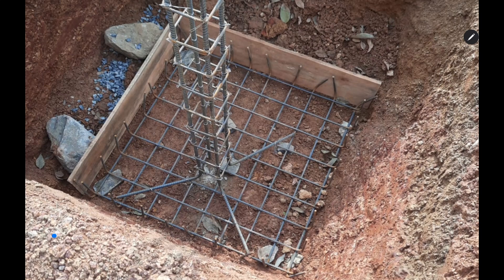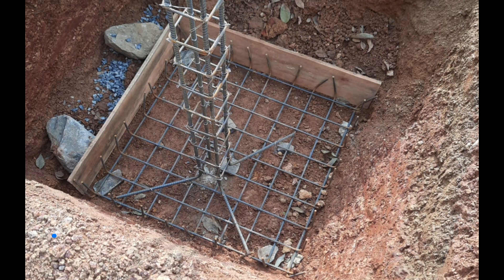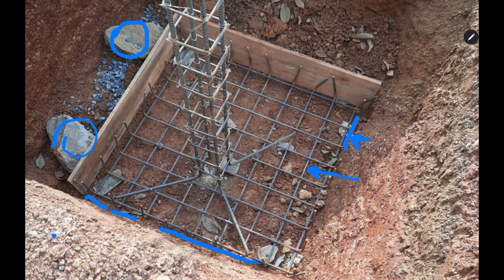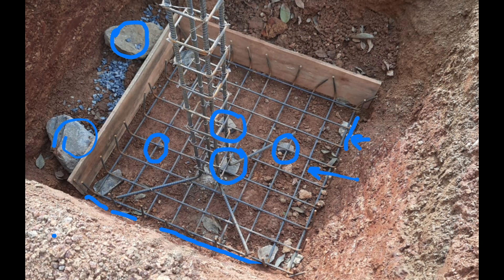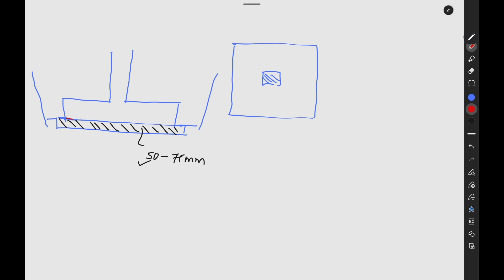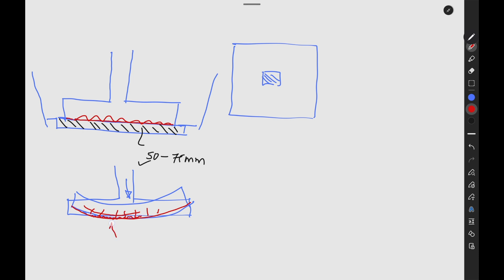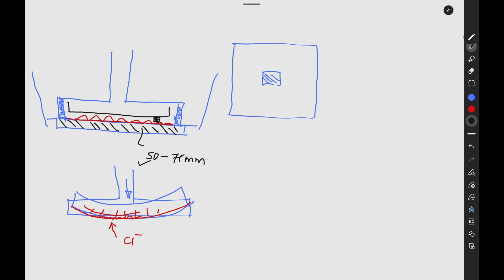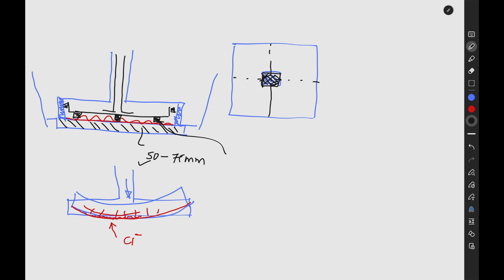Best Practices in Footing Construction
This video discusses about the best practices in footing construction. There are essential steps to be followed in the construction of footings.

All that you need to know about the construction of the footings are discussed in this video.